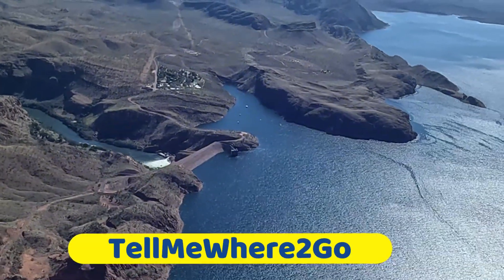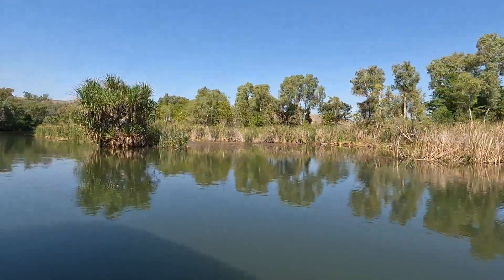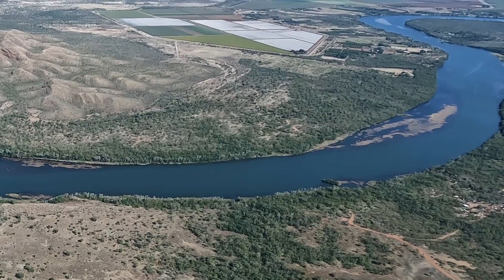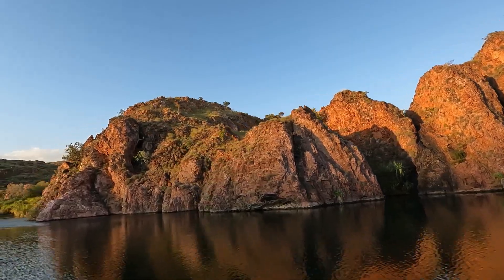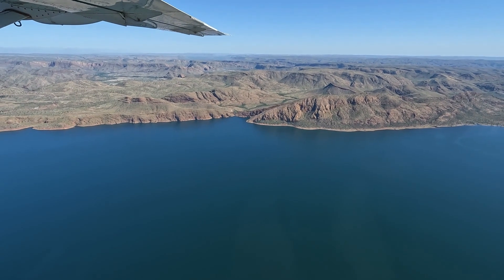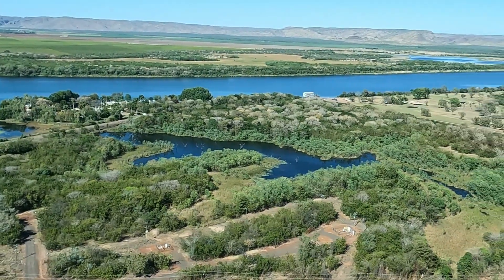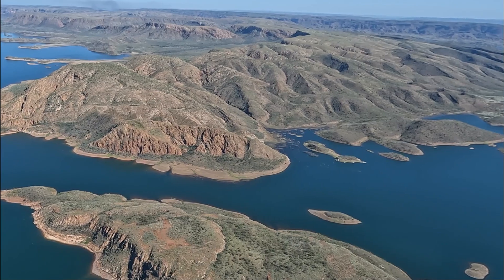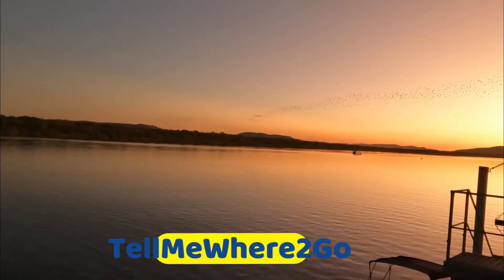Lake Argyle and the Ord Irrigation Scheme bringing life to Western Australia's Kimberley region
Just 70 kms from the East Kimberley town of Kununurra in Western Australia is the mighty Argyle Dam, which created the huge body of water known as Lake Argyle, Lake Kununurra and the Ord River Irrigation Scheme, which had turned the Ord Valley into a flourishing farming region.

This massive project is ecologically sustainable, and has also created a unique wetlands with an astounding range of permanent flora and fauna.

This little-known region of Western Australia shows how a rich, yet sustainable, ecological area can be created using human initiative.